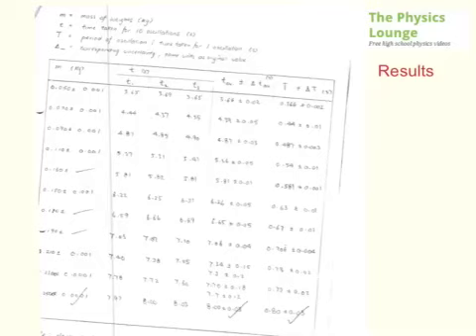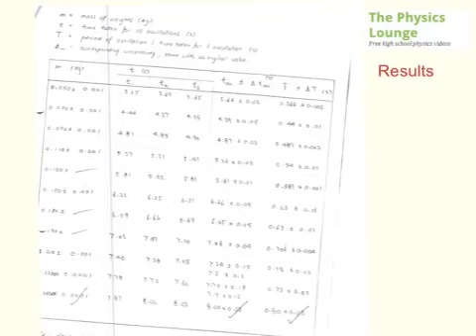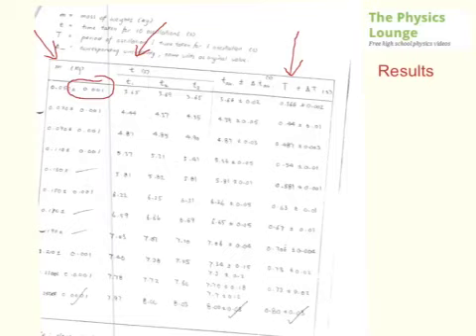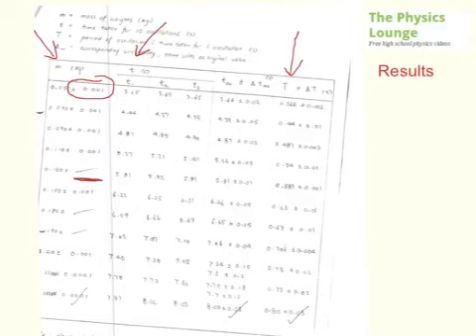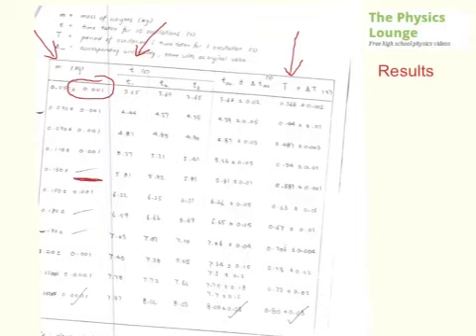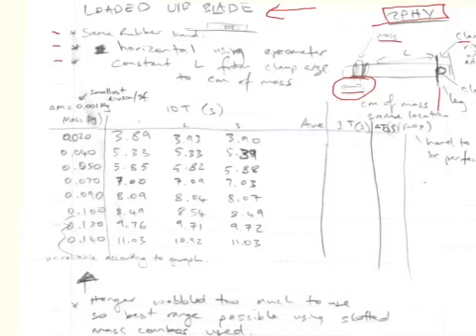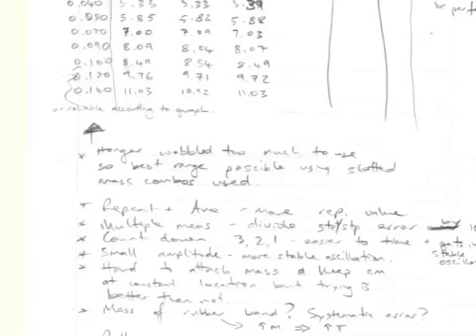Investigation Write Up - Results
how to write results, observations, etc